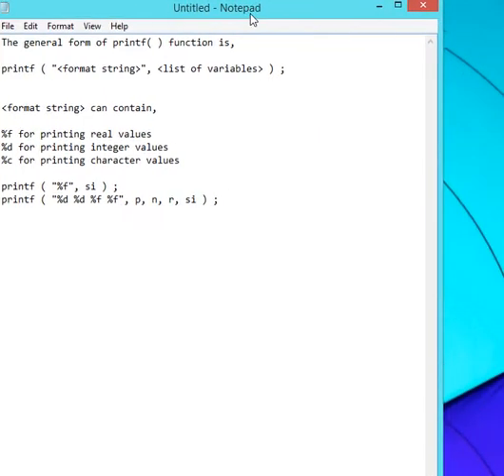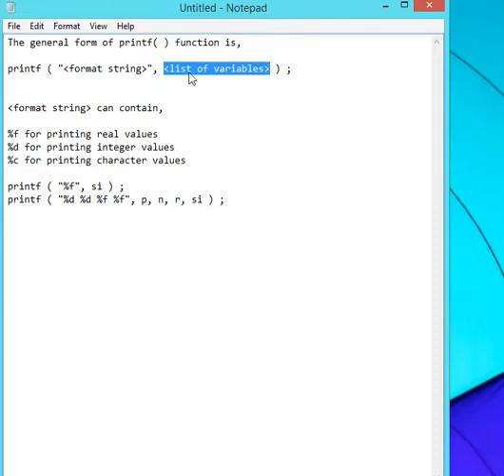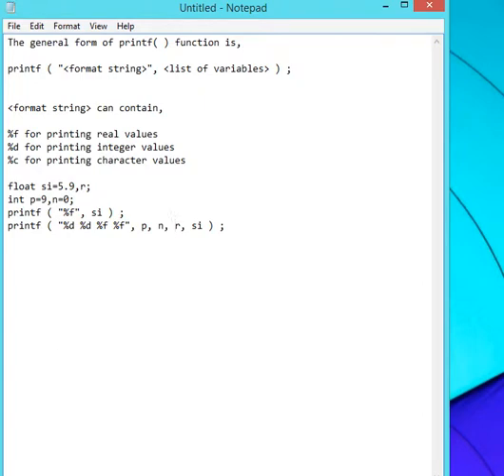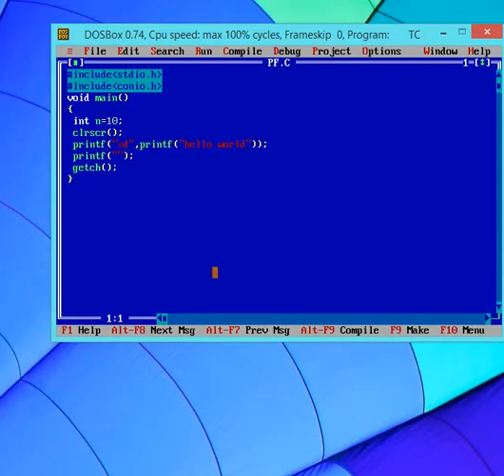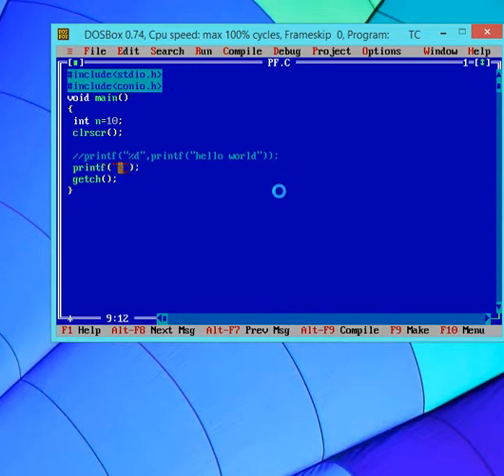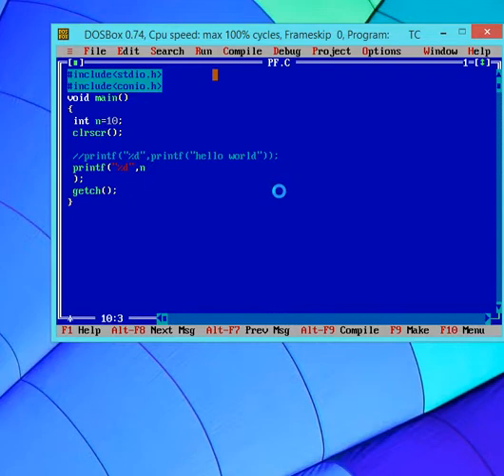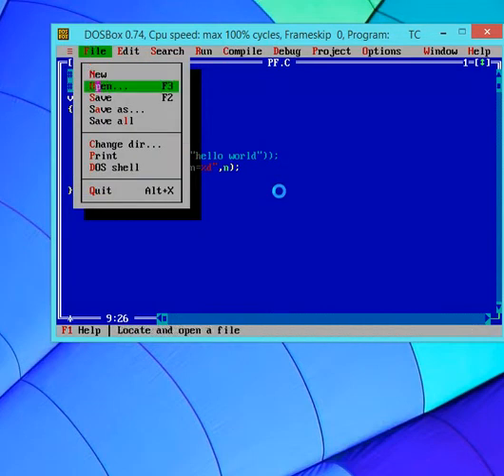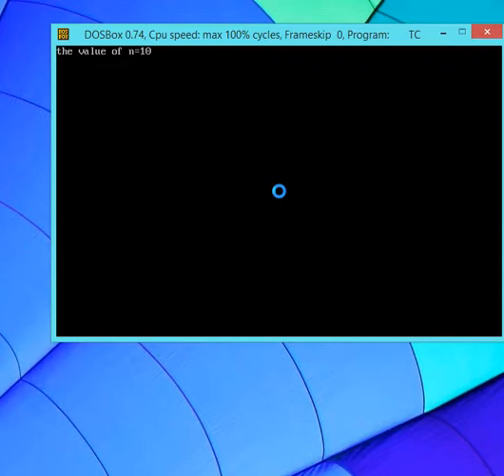Basic use of printf() function in C-language